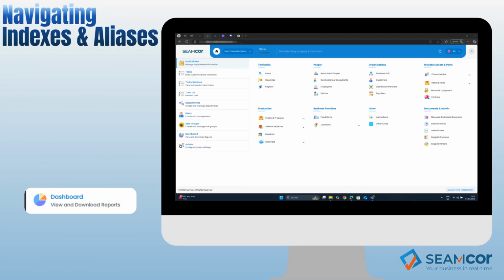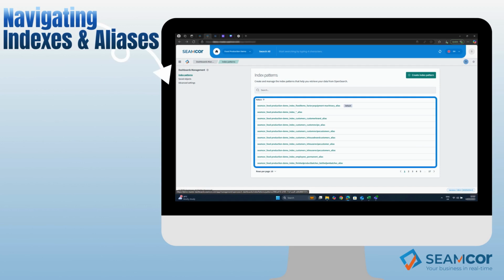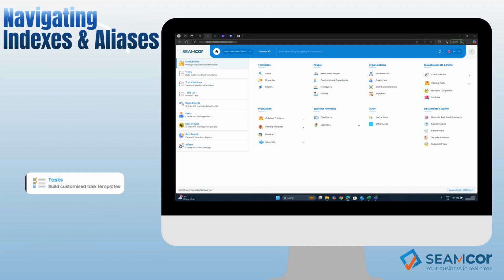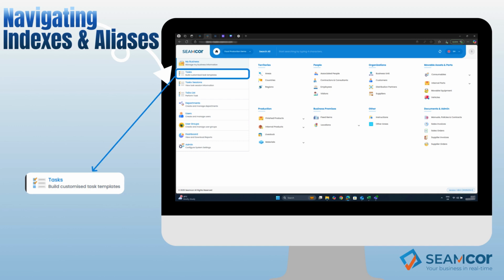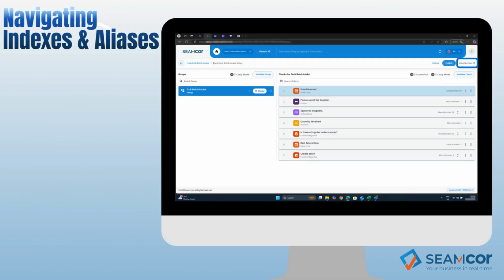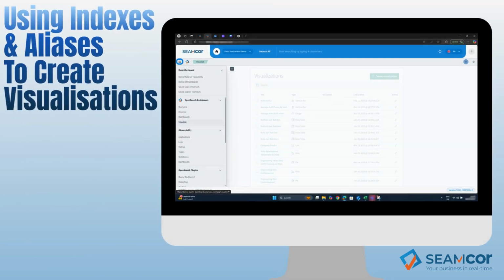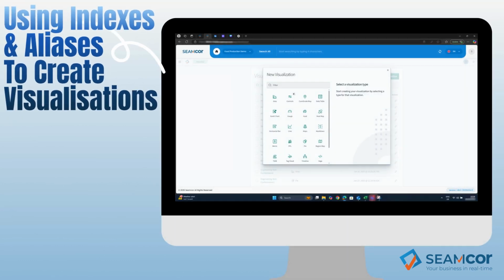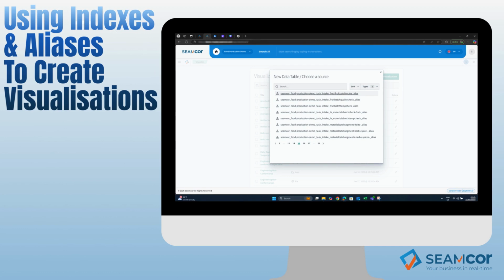How to Create Dashboard Reports in Seamcor (Introduction to Indexes and Aliases)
Learn how indexes and aliases work in OpenSearch to organize and access data more efficiently in Seamcor. This video covers how indexes store information, and how aliases make reporting easier.